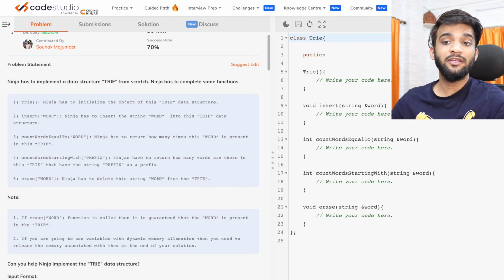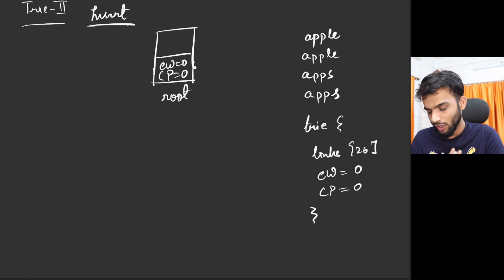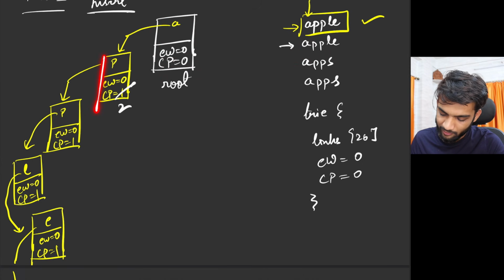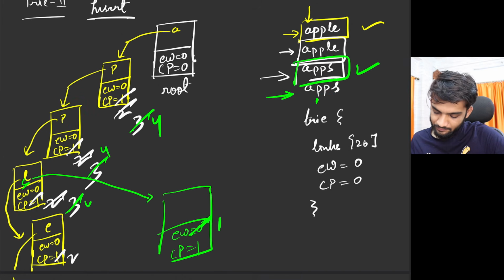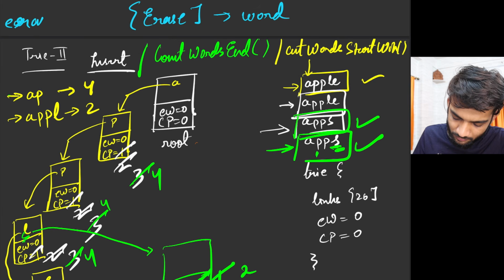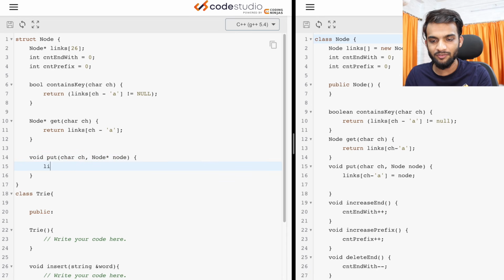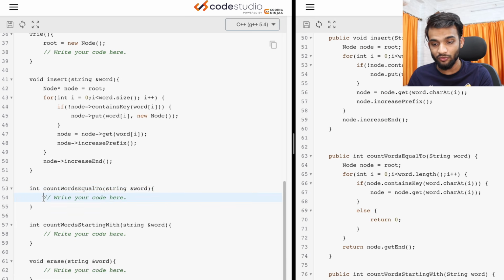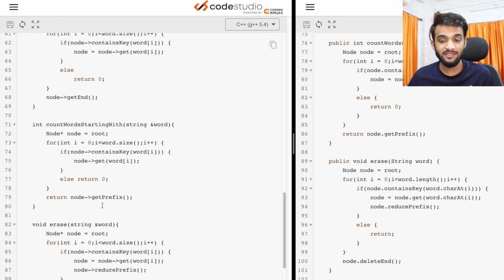L2. Implement Trie-2 | INSERT | countWordsEqualTo() | countWordsStartingWith() | C++ | Java